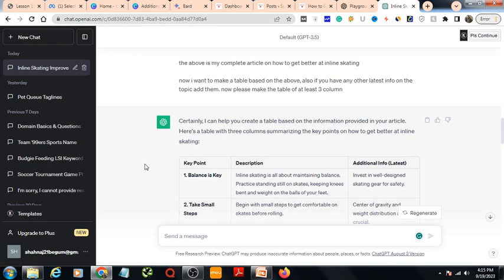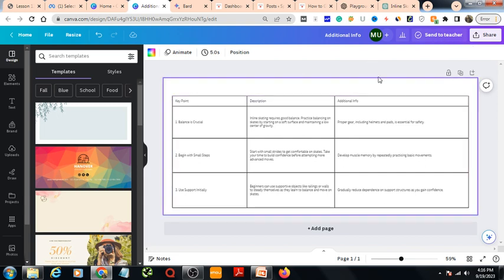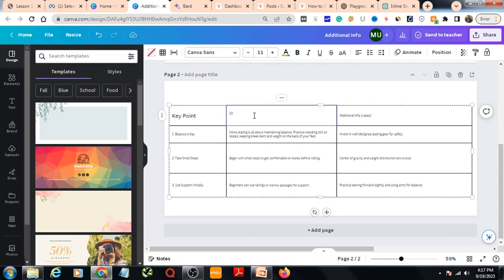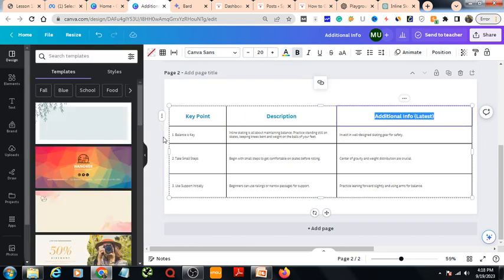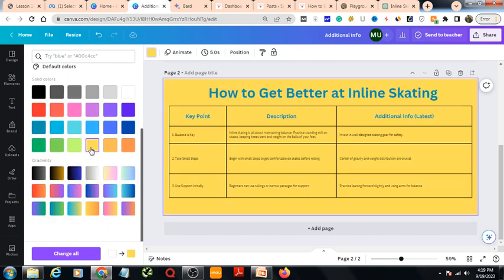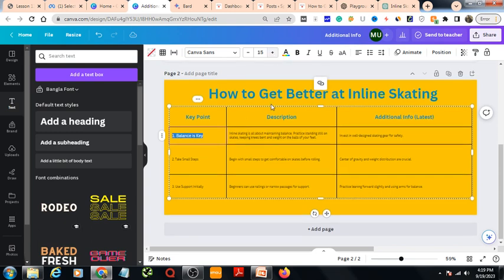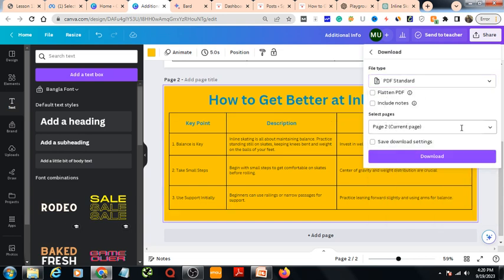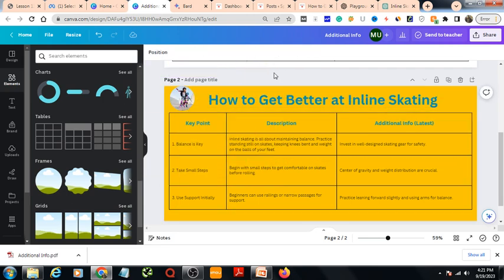How to create Table with ChatGPT and Design in Canva!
Just write in chatgpt that make a table for me for this topic, it will give you a table within seconds. Or, I can give him a complete article and give prompt that make 3 column table on the above article. It will quickly make u a table. Then copy the table and paste it to Canva..

Then design it changing color, text etc. and Now you can paste it to your other platform like website or facebook page.

Welcome to the Mesbah Uddin YouTube channel! Get ready to embark on a journey where you'll uncover the secrets to success in the online world.

Besides, by subscribing to our channel, you'll gain access to a wealth of valuable insights, practical tips, and expert advice, all aimed at helping you navigate the digital landscape with finesse. Whether you're a seasoned marketer or just starting your online journey, our content is tailored to empower and equip you with the tools you need to thrive.

Get ready to unlock your potential and unleash your success with Mesbah Uddin!